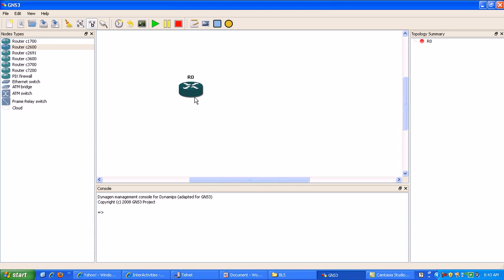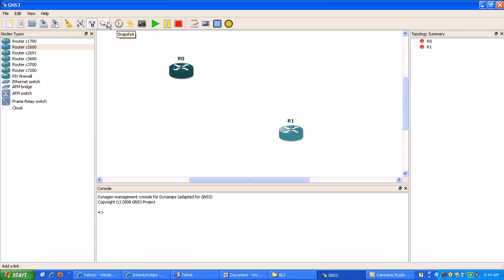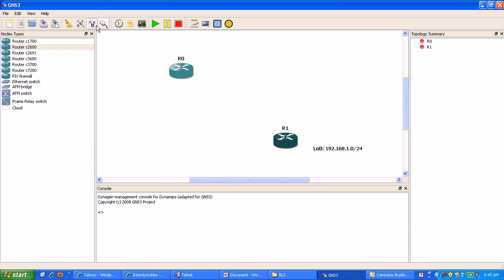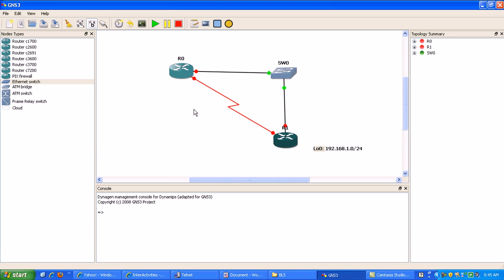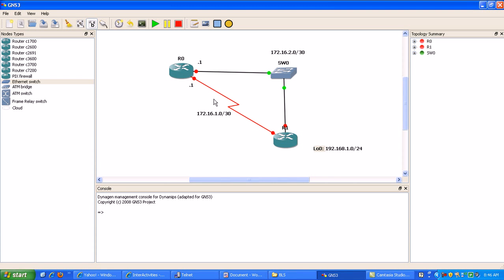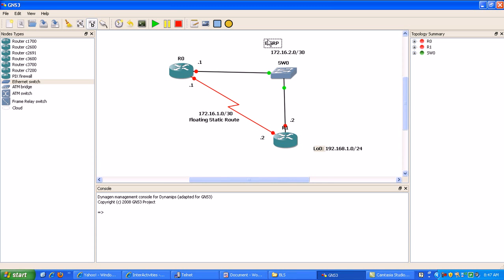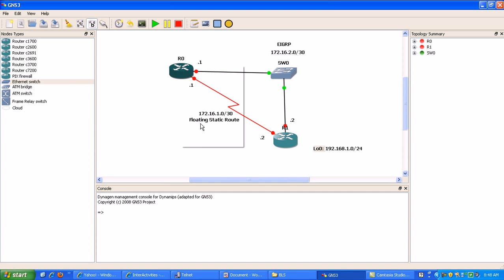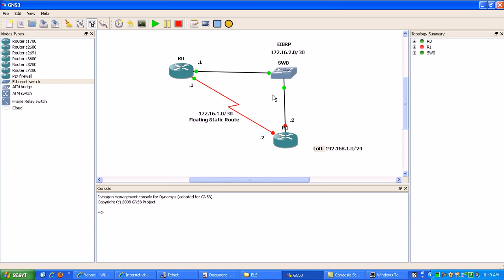FLOATING STATIC ROUTE LAB1 Trailer